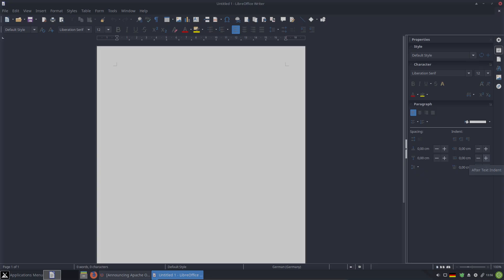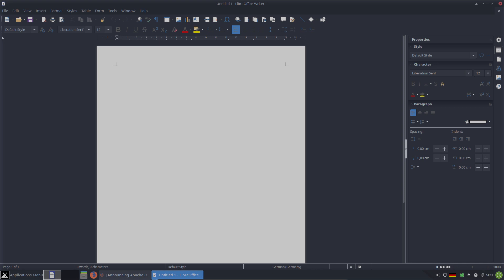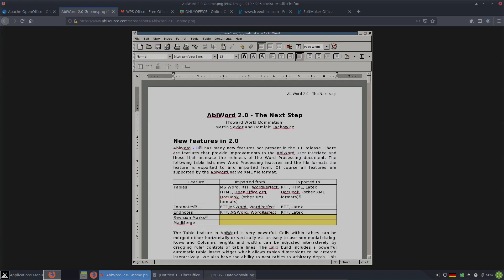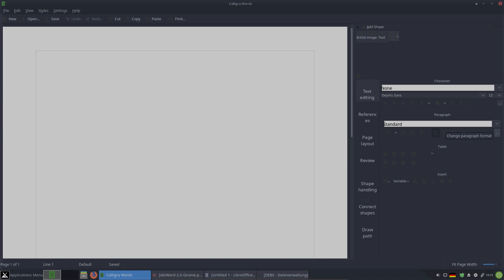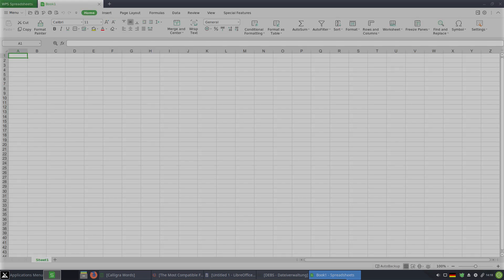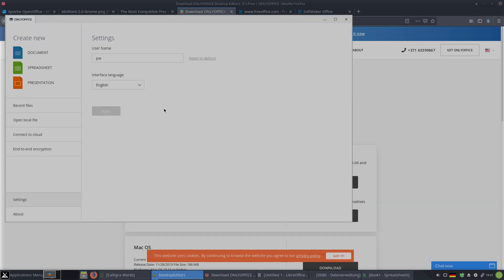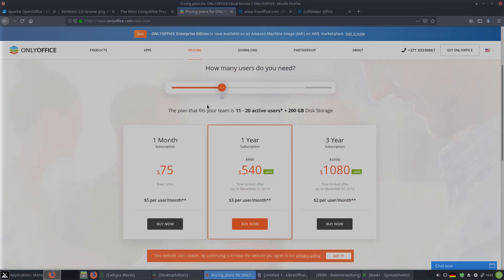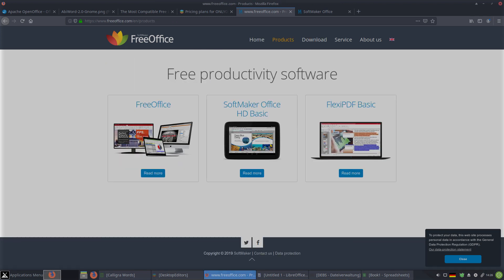8 Office Suites for Linux Distributions - Microsoft Office Alternative - For Linux Beginners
If you got used to Microsoft Office and want to switch to Linux, you have to find an alternative for MS.
There is no native Version of Microsoft Office for Linux.
Libre Office is some kind of default. It is preinstalled in many Linux Distributions.
But there are some other Suites out there, that might be interesting for you.

🧿 My book about Arch Linux

🧿 My Ubuntu 18.04 Book: